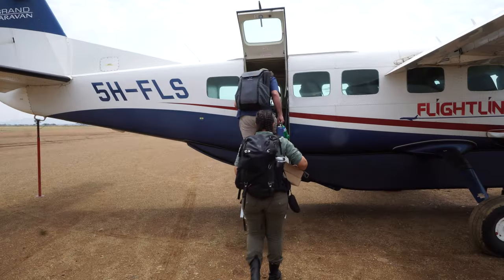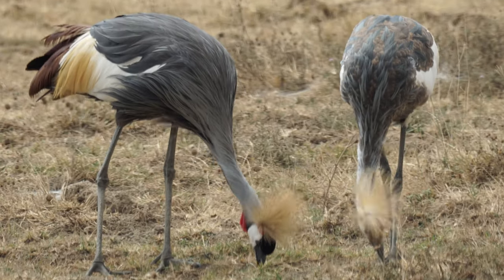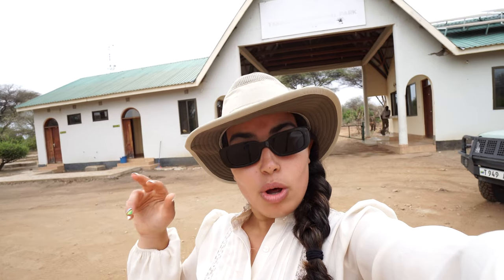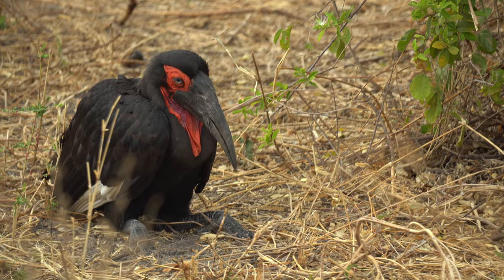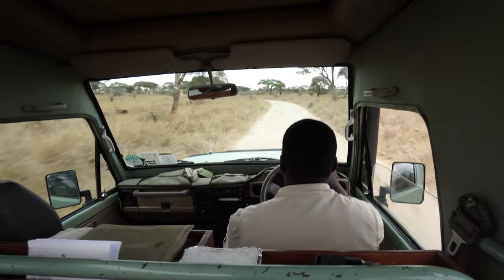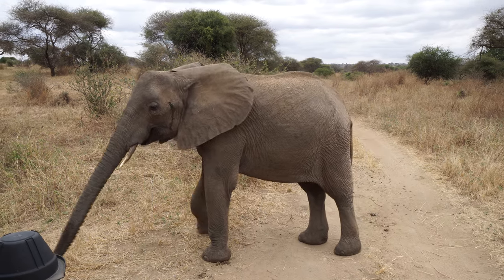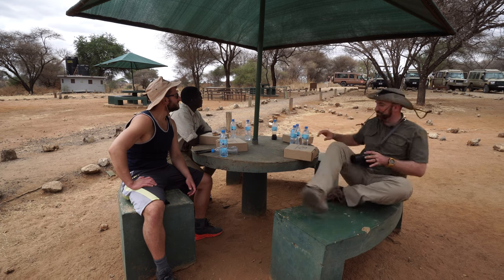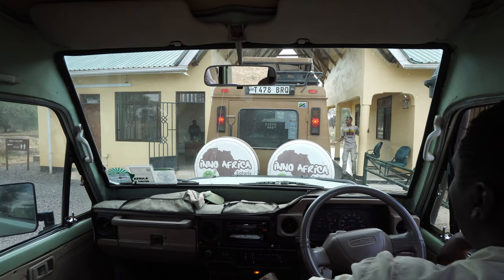SAFARI TRAVEL TANZANIA (WHAT TO EXPECT)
A day in the life of an African Safari in Tanzania visiting Tarangire National Park.
Tanzania is home to many incredible parks like the Serengeti National Park, Lake Manyara, Ngorongoro Crater, Tarangire National Park, and many others.